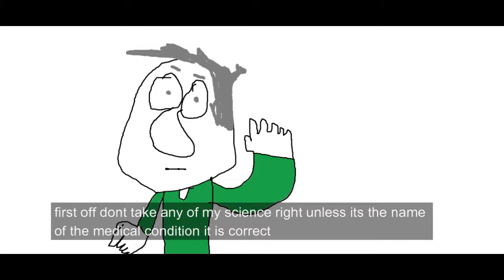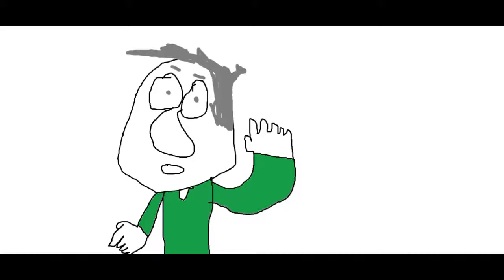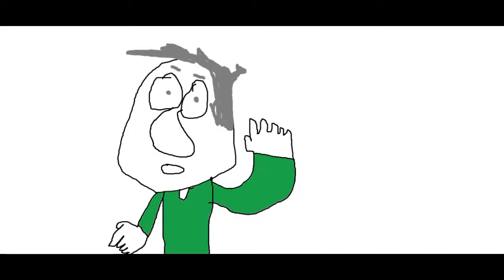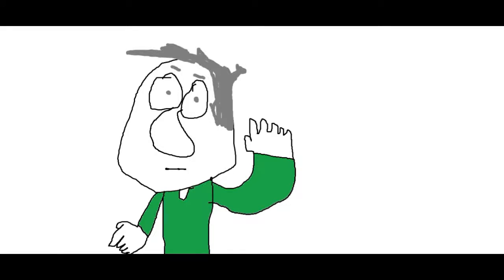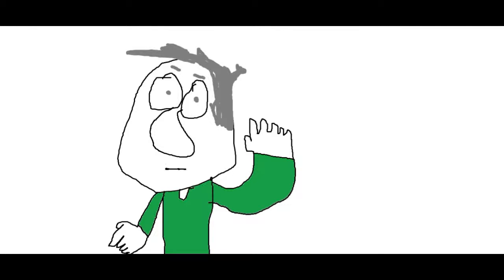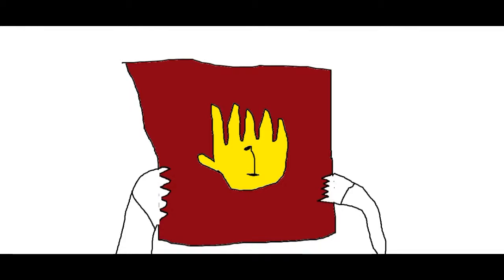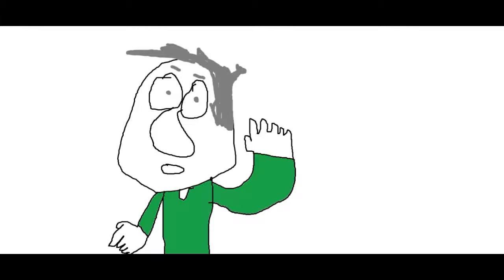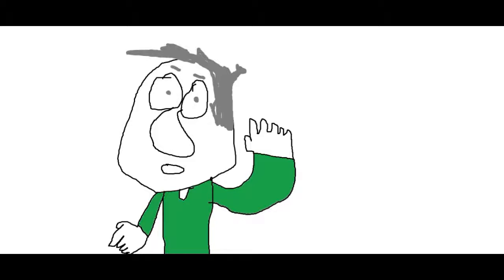the researcher of polydactyly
in this animation do not take anything real unless its the name of the medical condition.